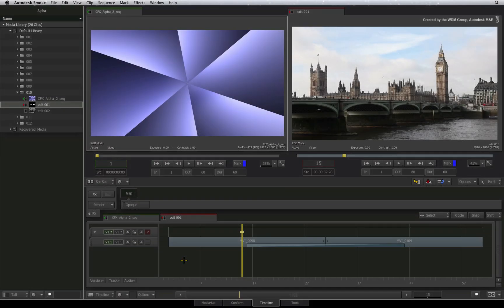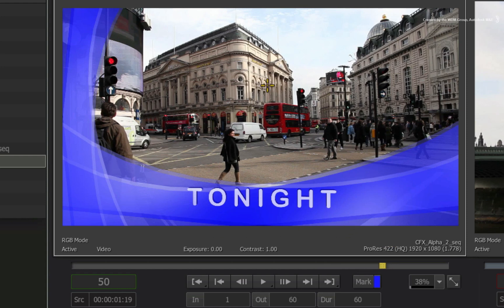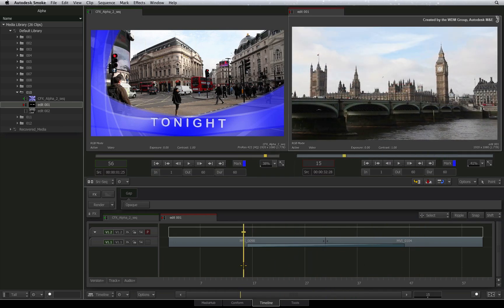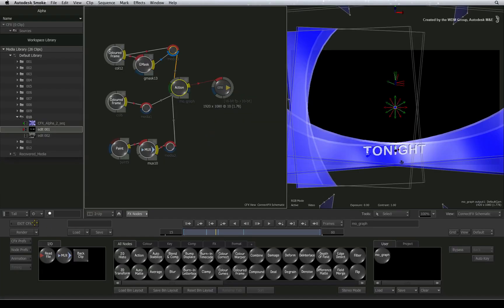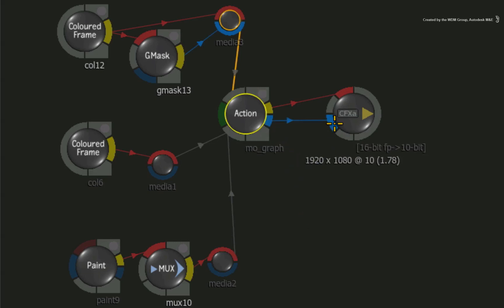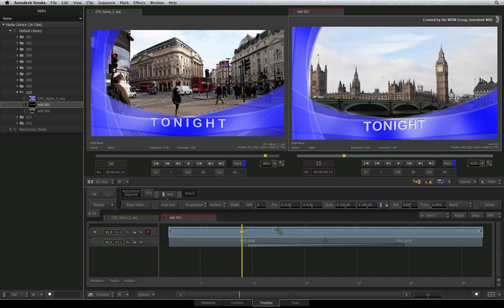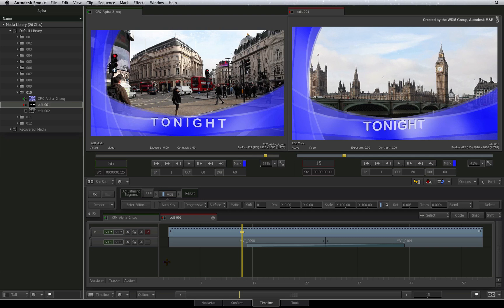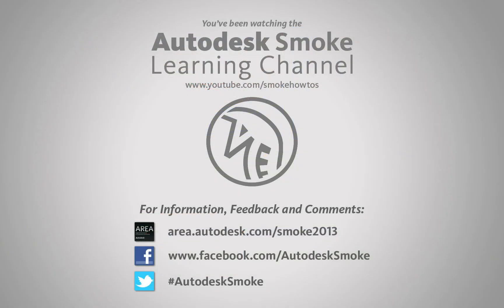Alpha - Part 10 - Layer Compositing With ConnectFX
Level: Intermediate

Part 10 - Get alphas out of ConnectFX and back into the sequence for layer compositing.

Examine the workflow of separating your graphics from your background.  Great for promo versioning and changing editorial without damaging the graphics composition from ConnectFX.   Alpha from ConnectFX makes it happen!

For Information, Feedback and Comments:

Autodesk Area